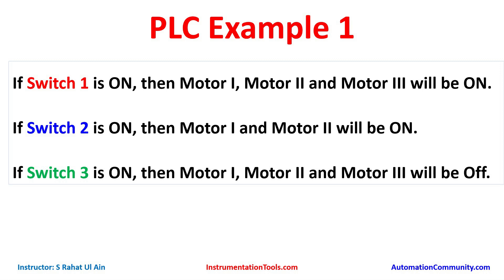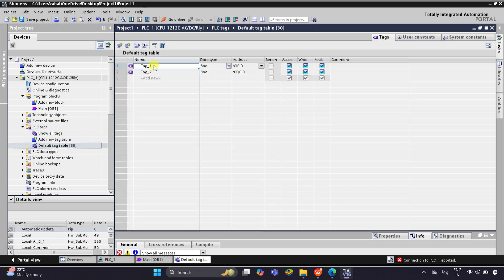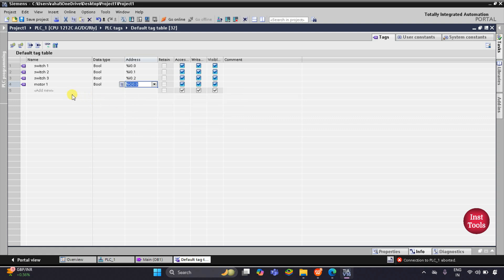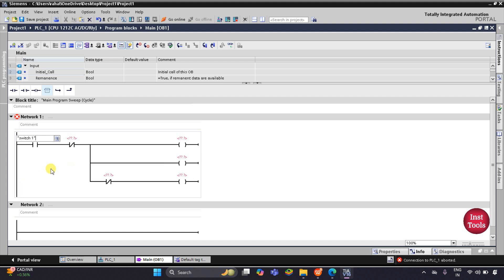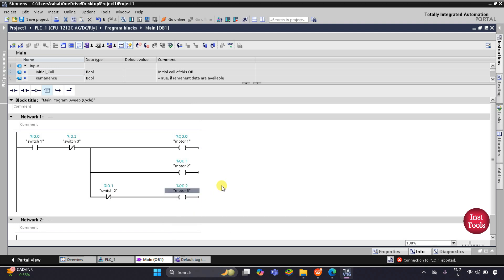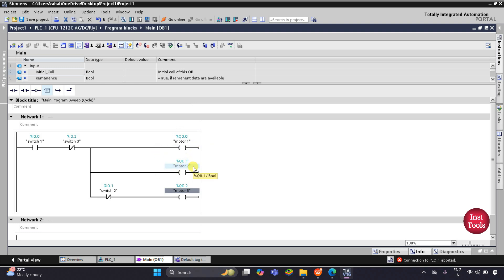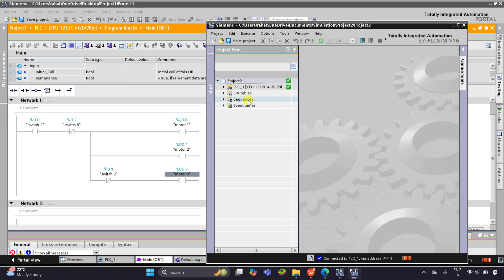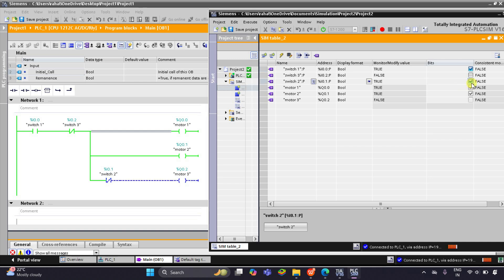Siemens TIA Portal: Switch and Motor Example for Beginners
Get started with Siemens TIA Portal through a simple switch and motor example that is perfect for beginners looking to understand PLC basics.